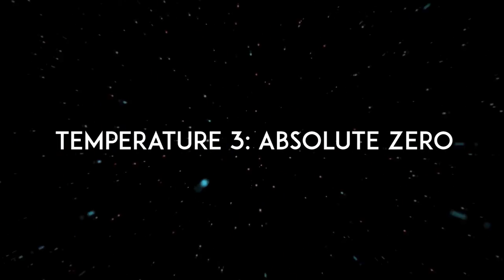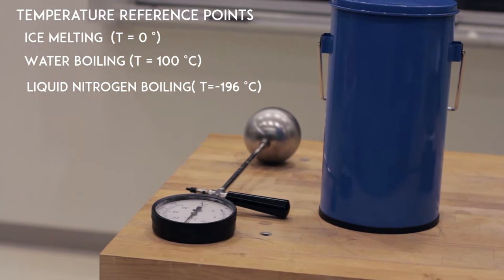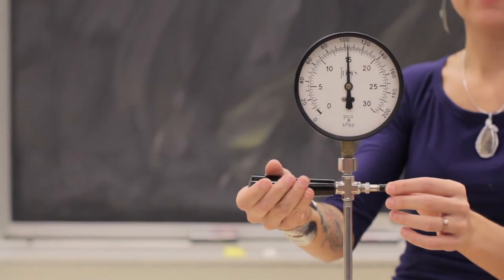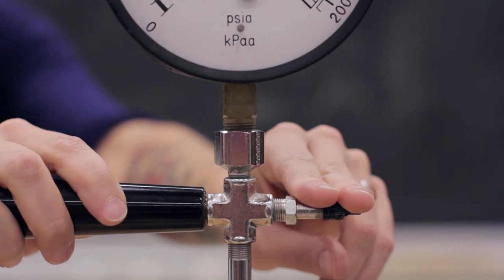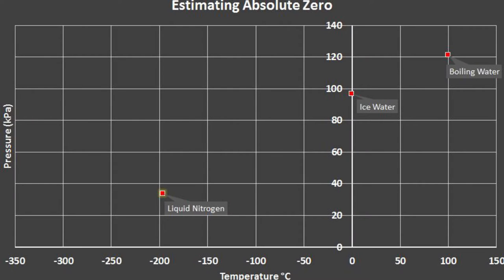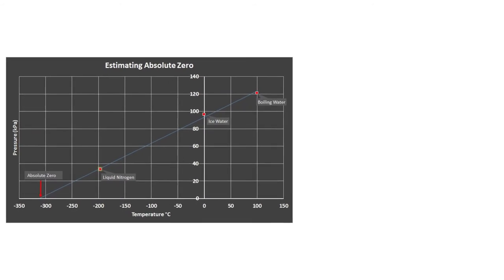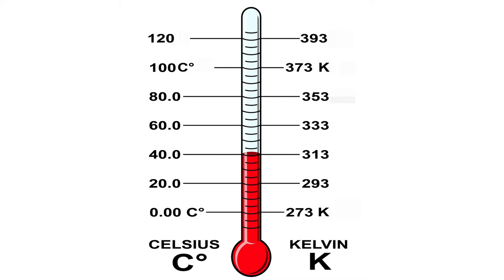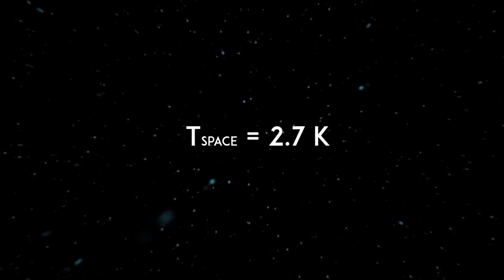Temperature 3: Absolute Zero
This video uses a constant volume bulb to crudely estimate the value of absolute zero.